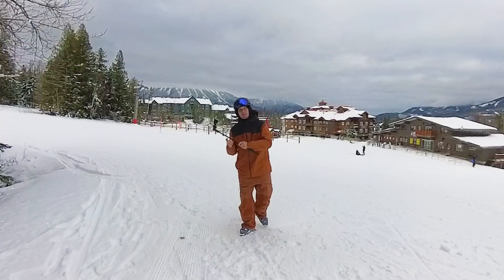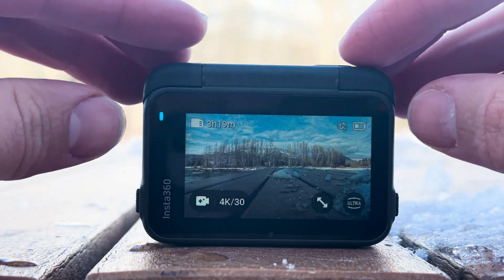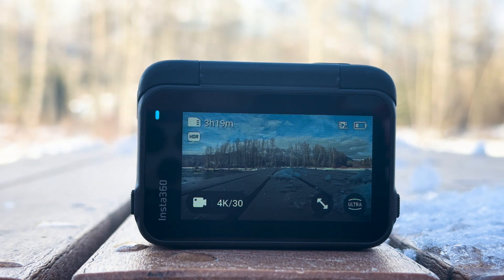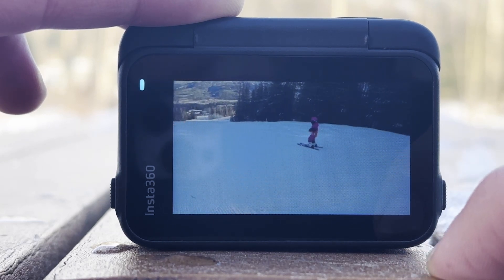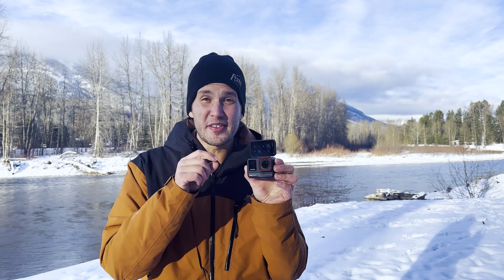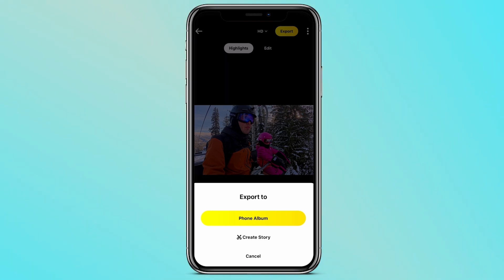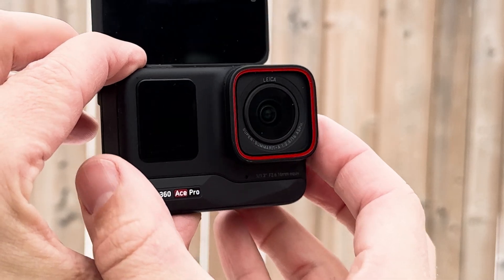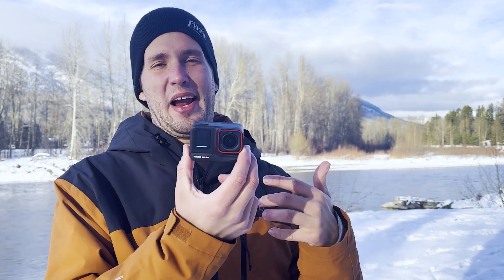Smart AI Action Camera | Insta360 Ace Pro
The Insta360 Ace Pro is the newest and smartest action camera on the market. It's unique AI Highlights Assistant feature and quality Voice Control are the two features that make it easier to use this camera.

I can now trim down footage easily using the AI highlights and remove the remainder of the video clip. This saves space and the Insta360 App is easy and efficient to use.

The Ace Pro has the same quality stabilization, is waterproof and can shoot 4k/120 or 8k/24.

The flip screen makes it way easier to vlog and the batteries have been lasting longer than any action camera I have used.

Overall, this camera has been fun to use and hasn't froze or bugged out on me once.

Grab my Playbook for $47.00. This is an in depth guide, covering everything from gear and clothing information to tips and tricks for teaching skiing.

In this Guide I will cover:
- How to teach your kids to ski safely and have a blast doing it.
- How to spend more time on the snow and less time worrying.
- How to show up prepared to the ski hill - the first time and every time.
- My "fun first, no tears" approach.

Check out the What We Wear Blog Post here for more information on ski gear and clothing

JOIN THAT MOUNTAIN LIFE COMMUNITY!

▶ 🥶 Stay Warm mountain ski dad, I know that teaching kids to ski can be a challenge. But it's totally worth it when you see them skiing down the slopes like pros! In this video, I share three core principles for making the process easier and more fun for everyone involved.